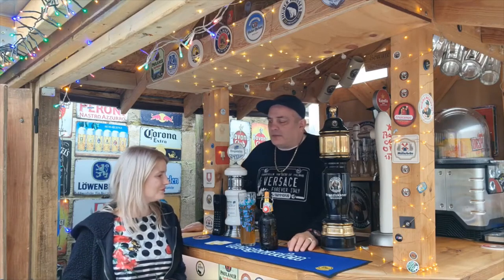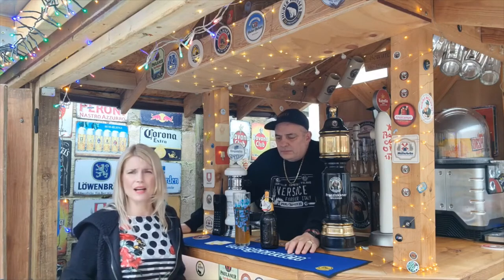Grolsch Weisen COUNTRY: HOLLAND ALCOHOL CONCENTRATION: 5.1% ABV CAPACITY: 0.5L Full Beer Review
We Imported these from Holland along with some other weissbiers This is another cracker...